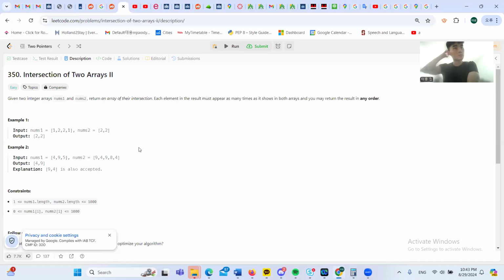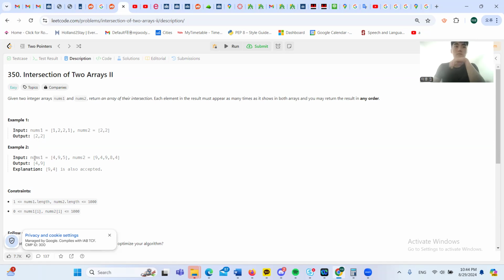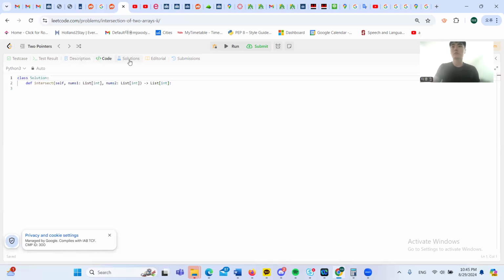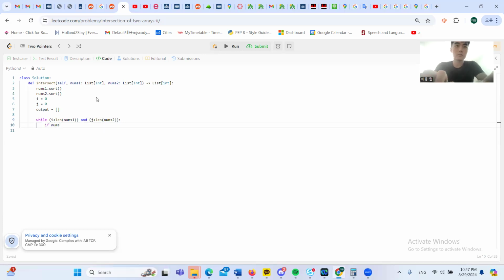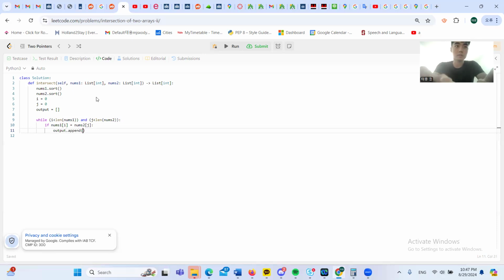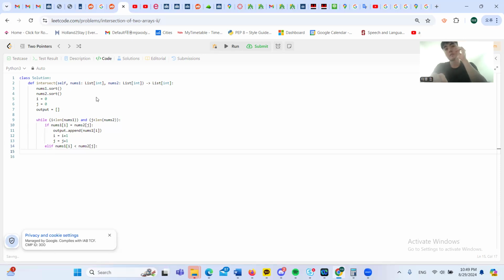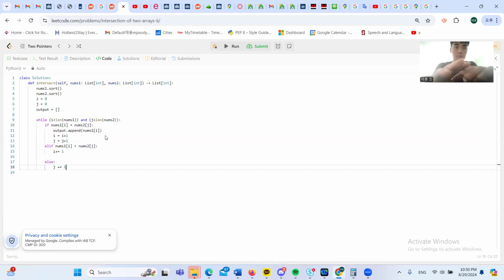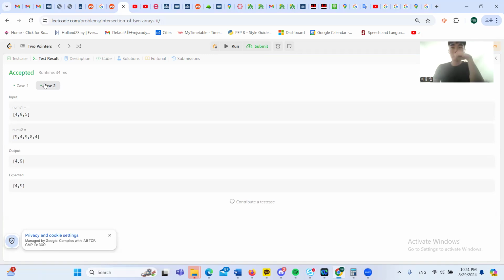Algorithm challenge day 54 : Two pointers Implementation 6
350. Intersection of Two Arrays II